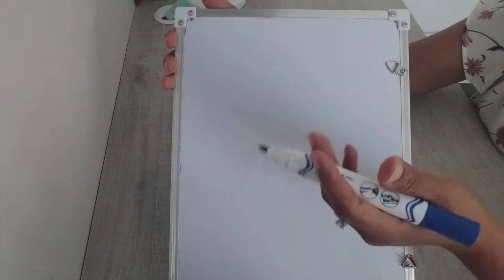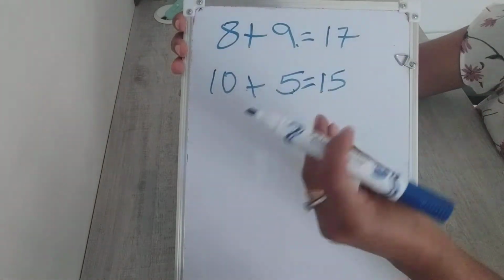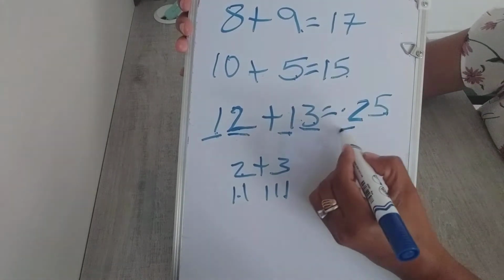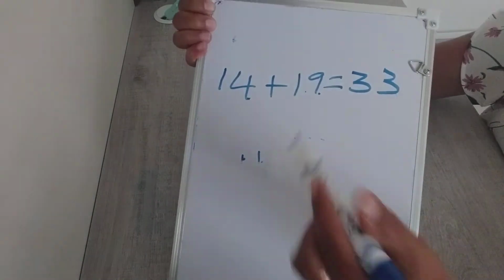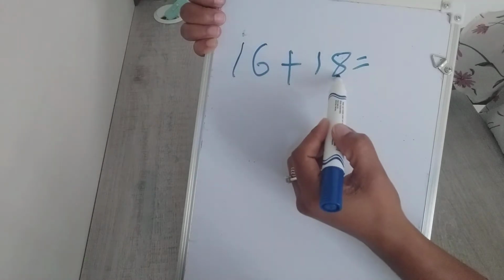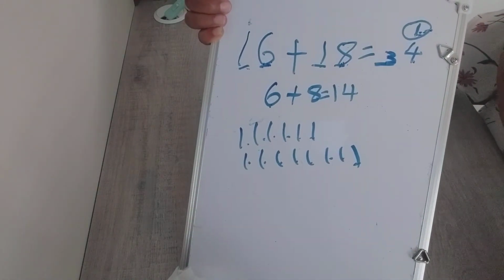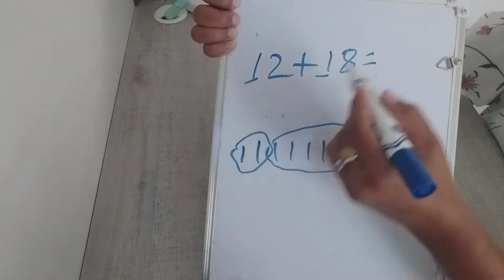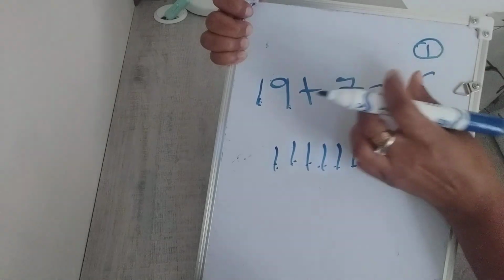how to teach addition two digits numbers for kids